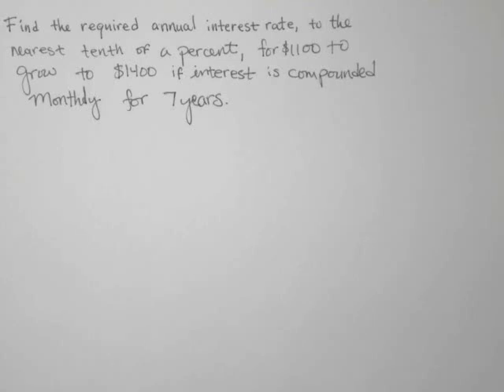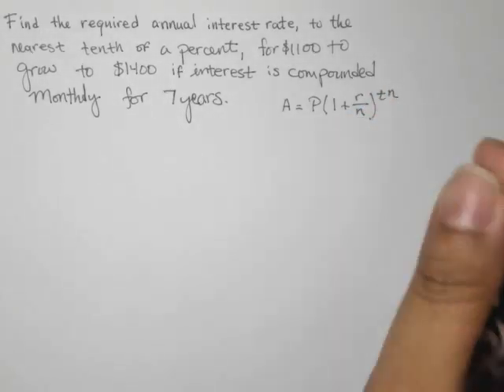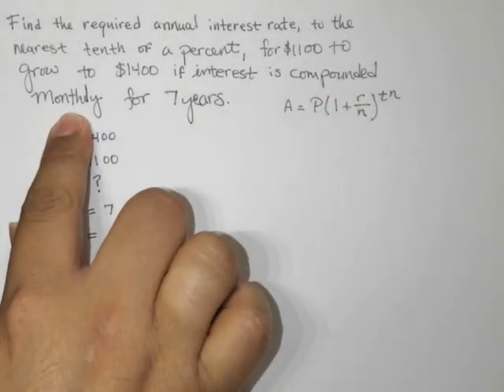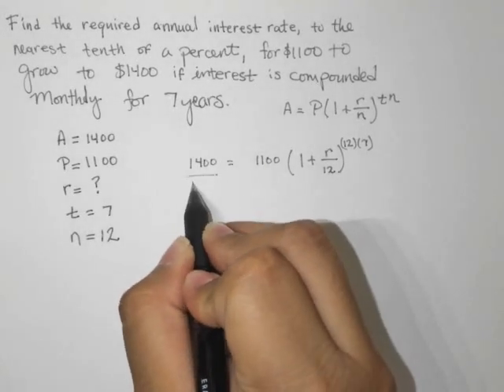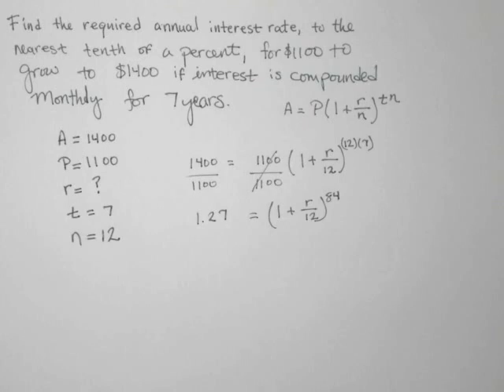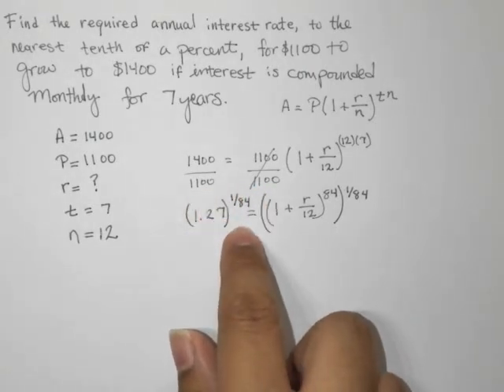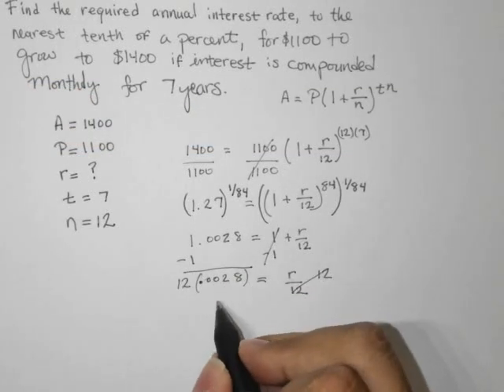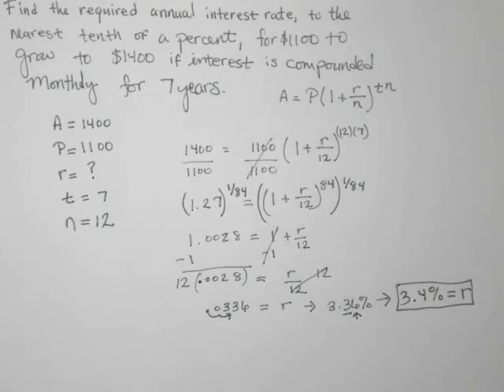Find the required annual interest rate (Compound Interest)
Find the required annual interest rate (Compound Interest Problem)